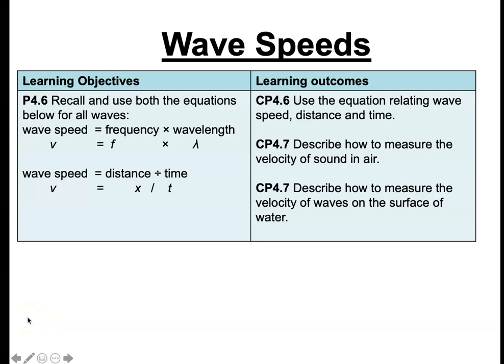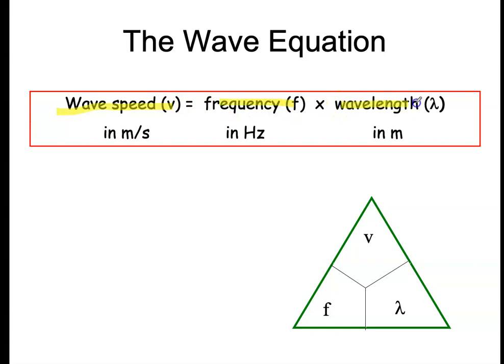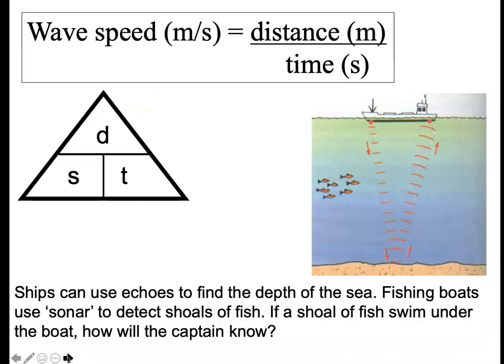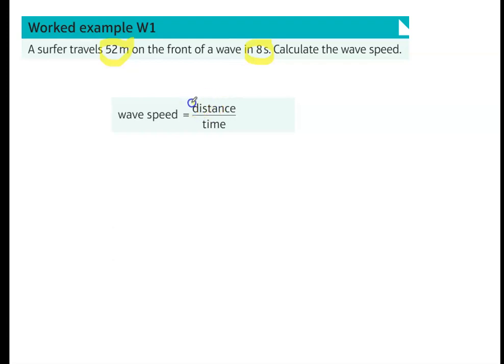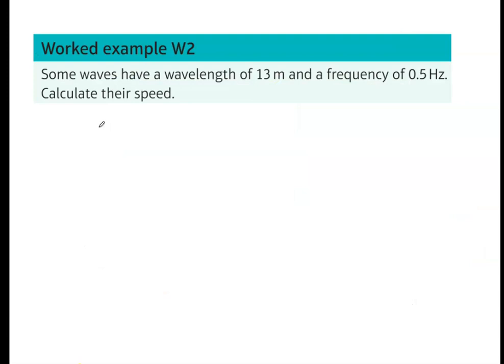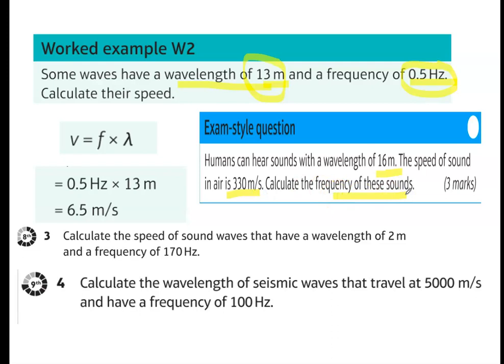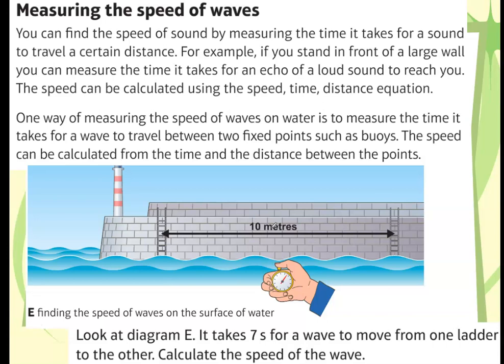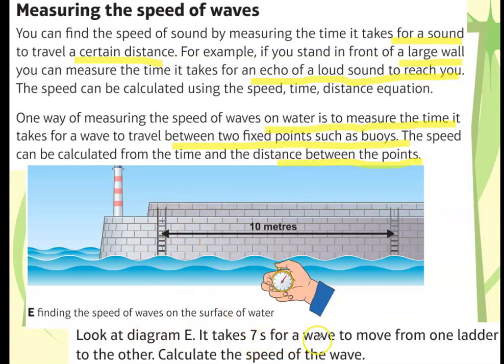Wave speeds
GCSE Edexcel Wave Speeds (Physics and Combined Science)
Use and recall the wave speed formulae.
wave speed = frequency x wavelength